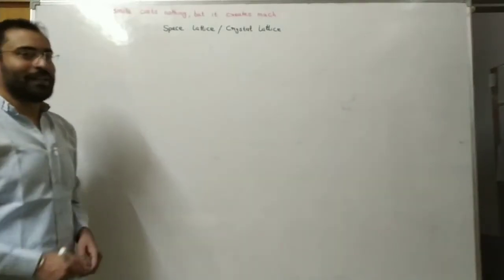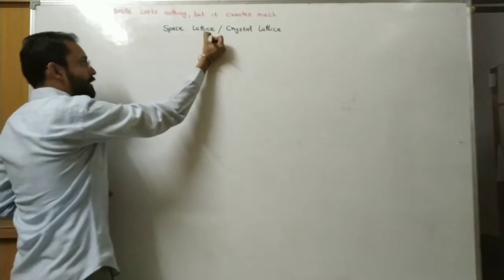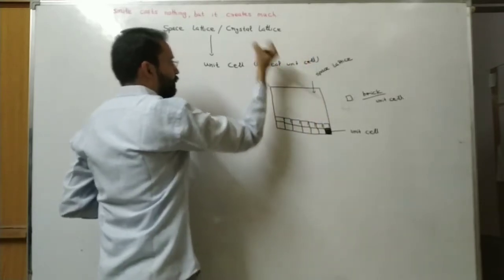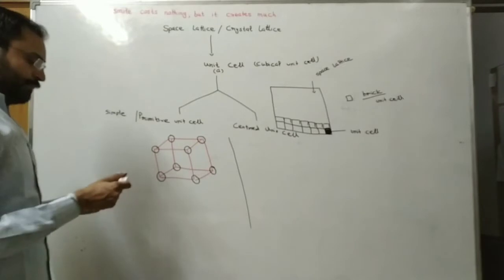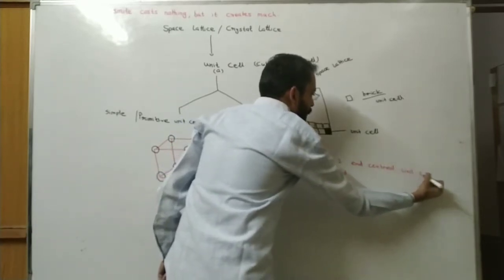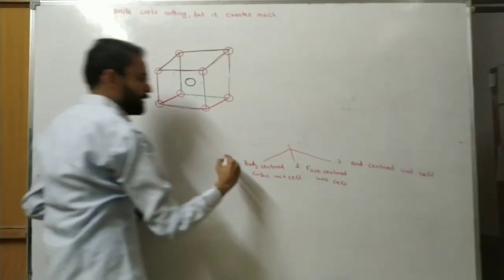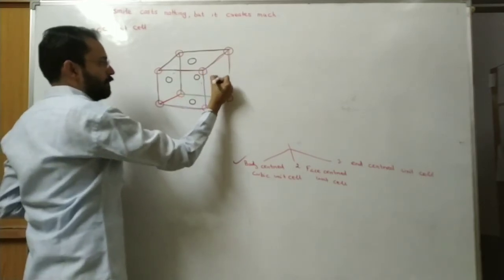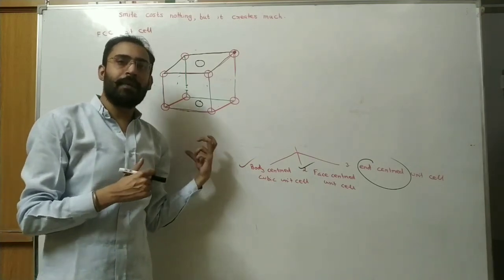Solid state 2 (crystal lattice & types of unit cells)